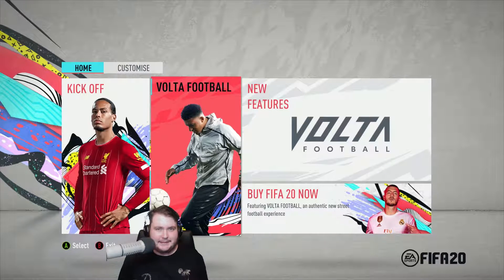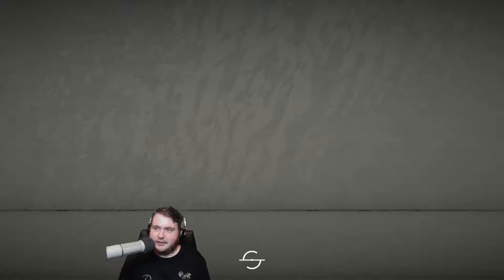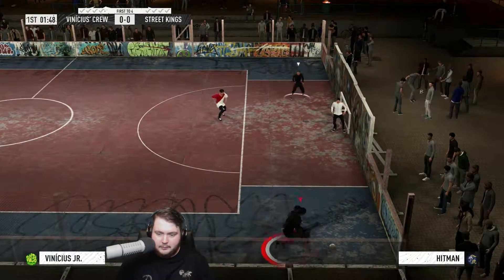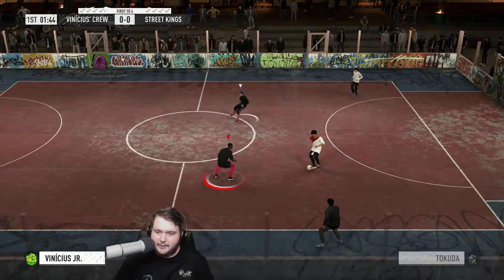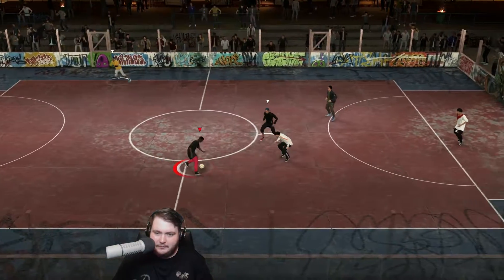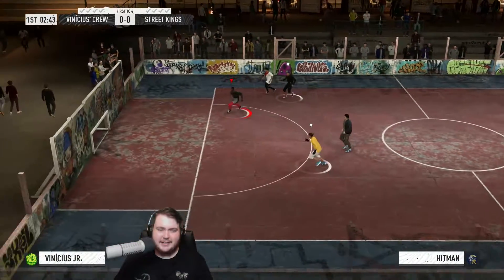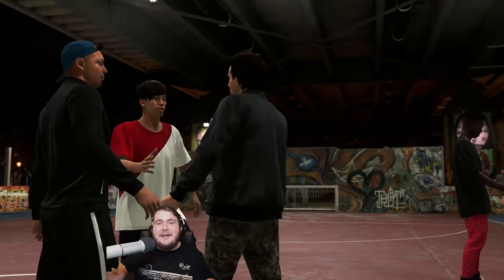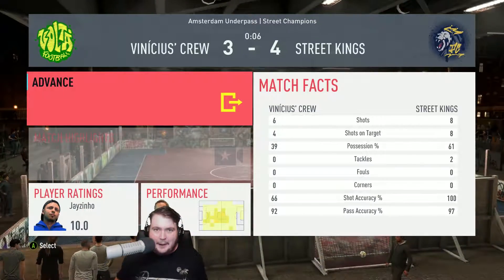Trying Volta | FIFA 20 Demo Gameplay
Testing out volta in the new FIFA 20 demo on PC with all 6 teams. Full release date 24th september 2019.

All gameplay was recorded on PC by Nathan Ashcroft for the Less Than Optimal channel.

Host:
Nathan Ashcroft